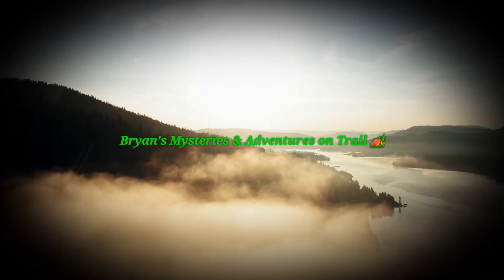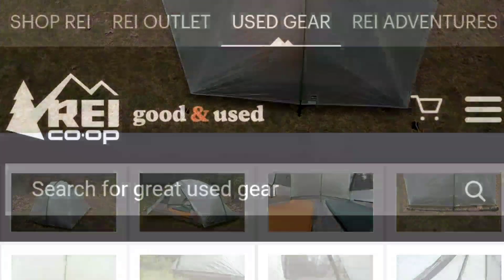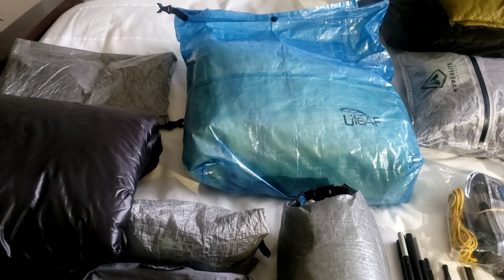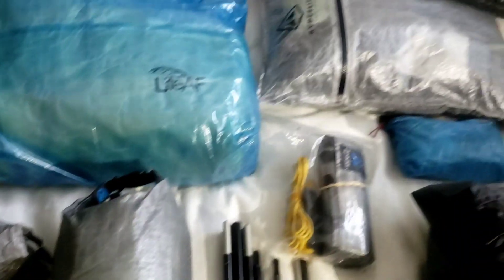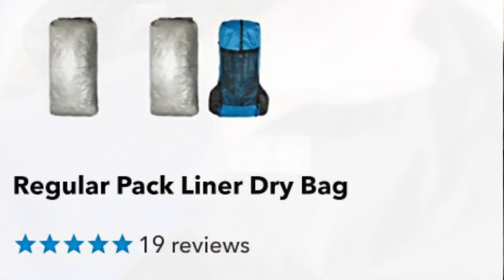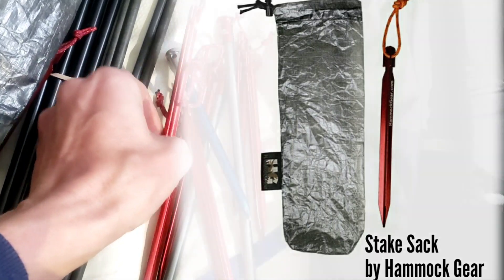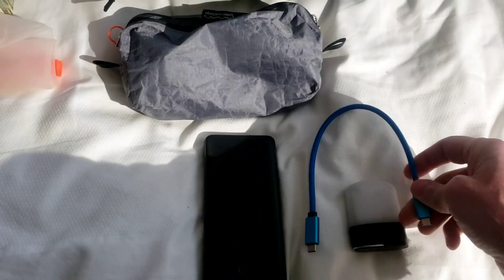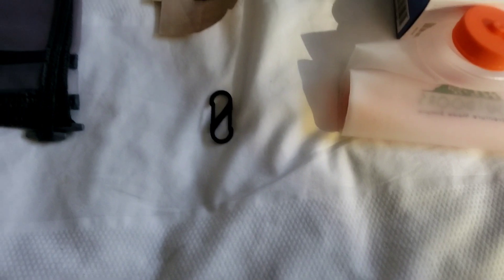PCT 2021 11.9lb Comfort Gear List + Ideas on ways to save money on Gear!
take less do more
lightweight comfort gear list

Hey everyone! In this video I will be going over the main gear I'll be using for my 2021 thru hike of the Pacific Crest Trail.  I also discuss great ways to save money on tons of gear!

My Baseweight including clothing, electronics, and all accessories, etc is right at 11.9lbs. This includes everything except food and water; however, the weight of my ursack and lite af food bags are included in that 11.9lb base weight.

I will be doing another video with odds and ends gear that I didn't get to in this video, along with a video on all my clothing, footwear choices etc.

I am also working on another missing hiker case and will be posting that video shortly.

I'd love to hear your plans for this season, and any gear choices you've made, and why you chose them!  Please leave me a message in the comments, and I'll be sure to reply!

I will be inserting more links here for the various gear discussed, if you want further info or are interested in buying it yourself.  I'm not set up as an affiliate with any company currently, however, I'm trying to get it set up again with Amazon etc.  in my first few gear videos of 2020, I was an affiliate, however, since no one ever used the links, they dropped me from their program after 3 months. I don't get compensation for any gear you buy!  like I said, these are  just choices I found work for me.

Here are some of the links where you can find certain gear mentioned in this video: